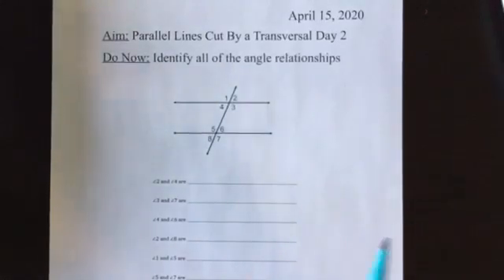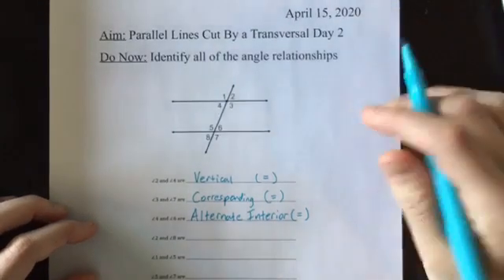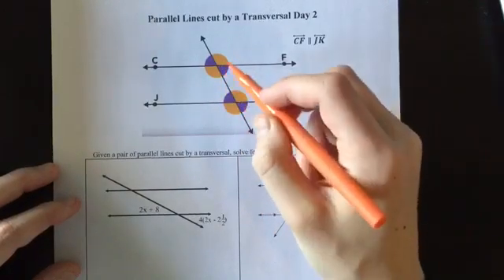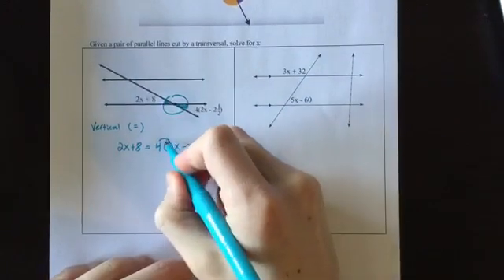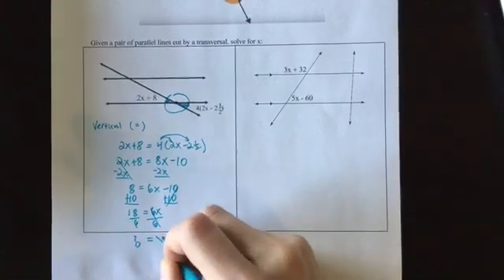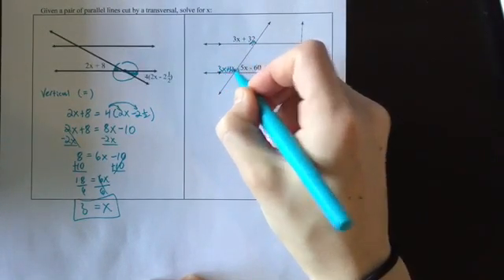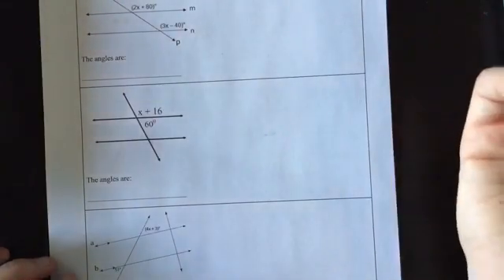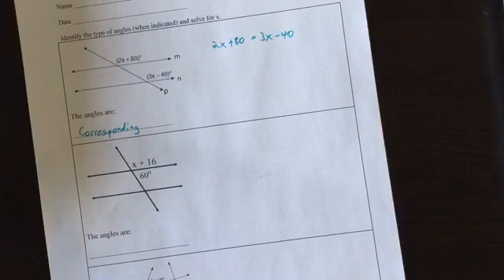15 - Parallel Cut by a Transversal Day 2 (4.15.20)